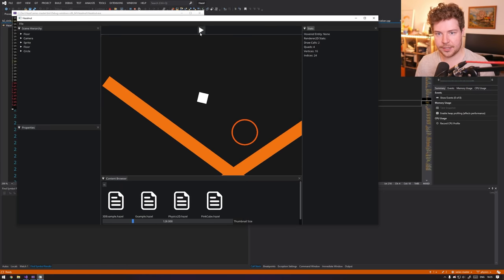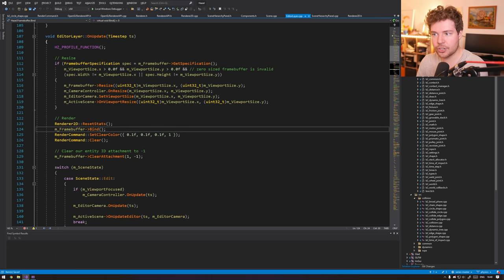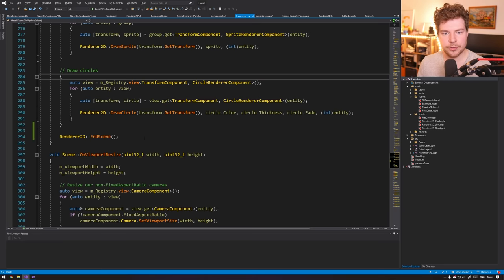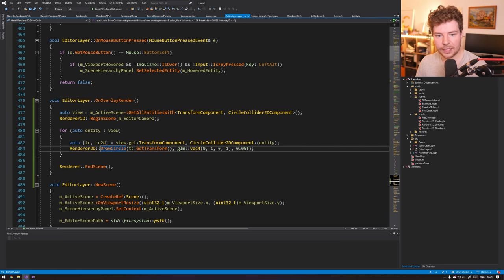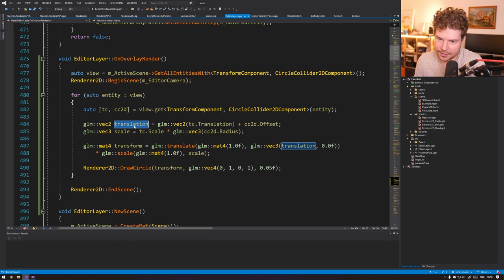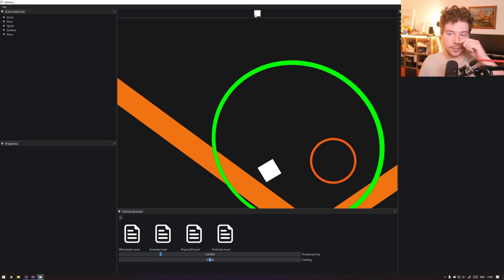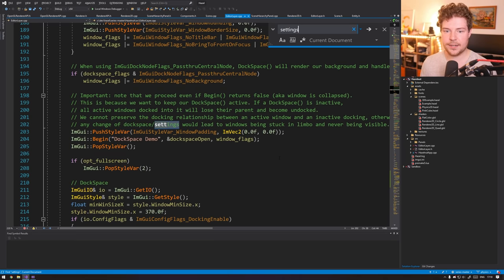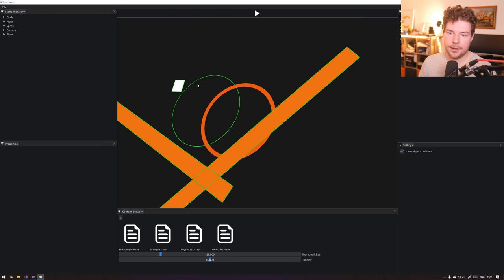Visualizing Physics Colliders // Game Engine series